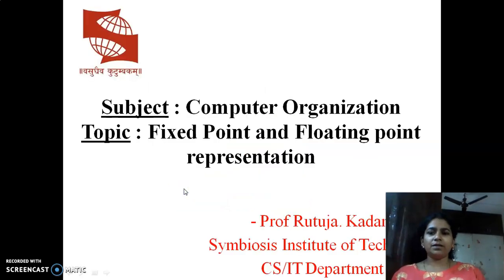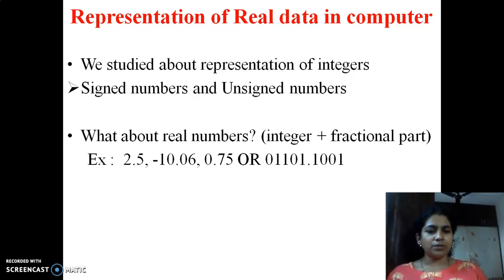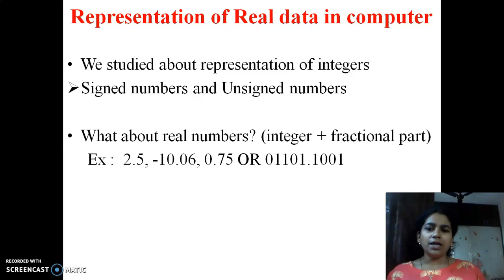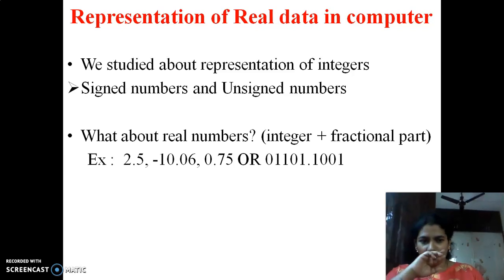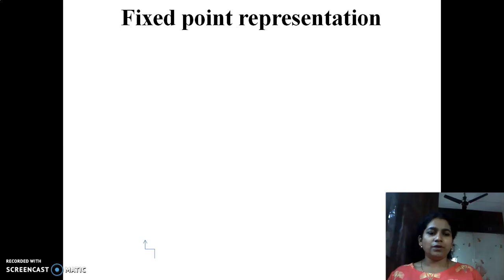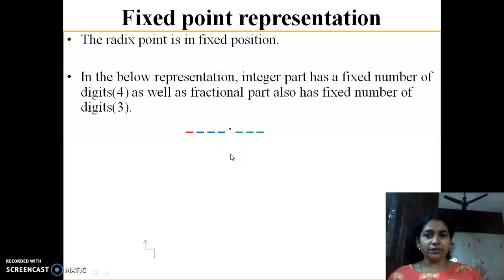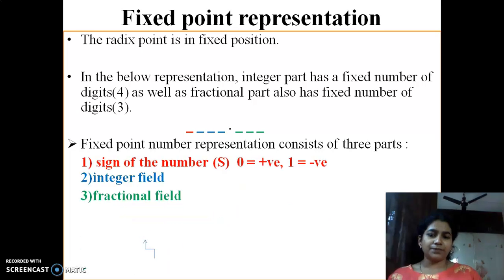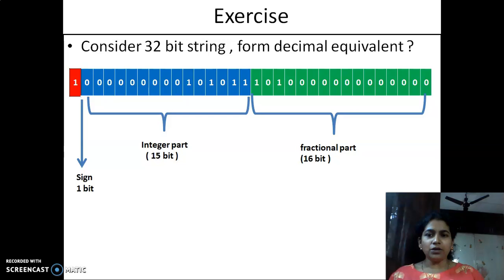Fixed and Floating Point Representation - Part 1